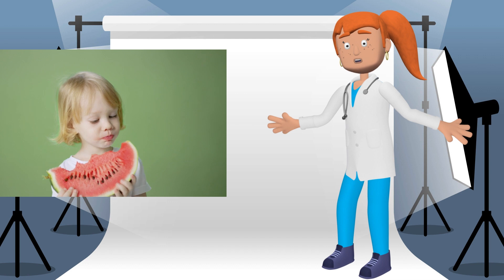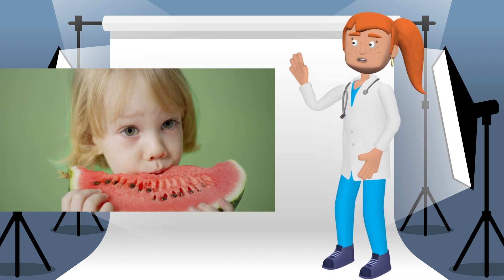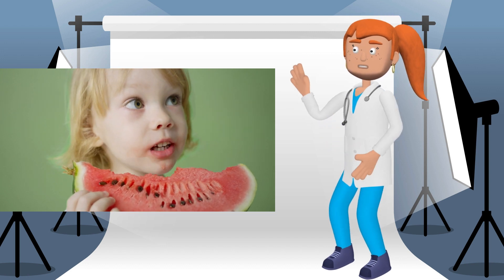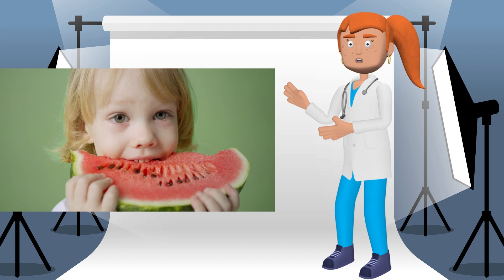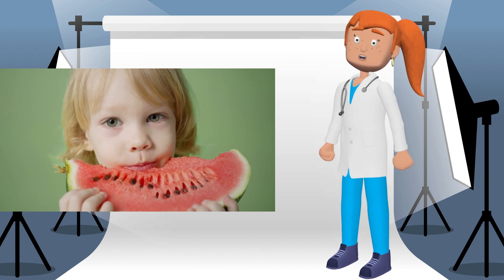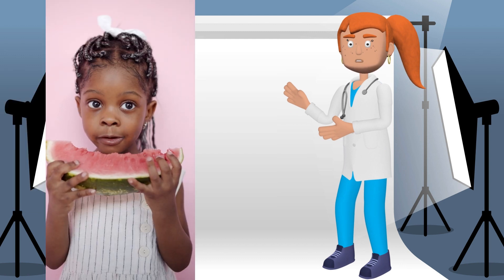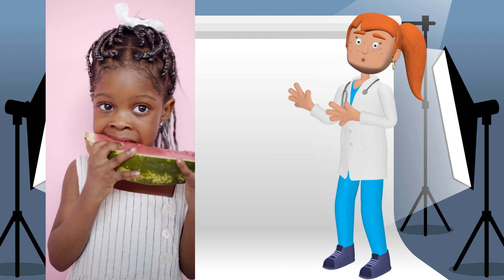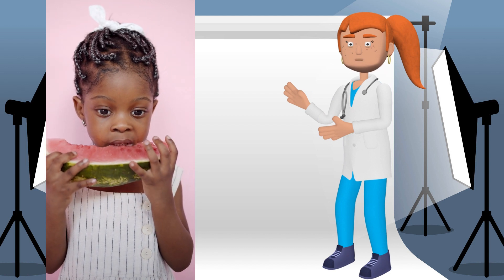Facts about Fruits | Watermelon- Delicious and Refreshing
Watermelon is a delicious and refreshing fruit that is packed with nutrients and health benefits. Here are some of the benefits of watermelon:
1. Hydration: Watermelon is made up of about 92% water, making it a great way to stay hydrated.
2. Nutrient-rich: Watermelon is a good source of vitamins A and C, potassium, and magnesium, all of which are essential nutrients for overall health.
3. Heart health: Watermelon contains citrulline, an amino acid that helps improve blood flow and reduce inflammation, which can lower the risk of heart disease.
4. Skin health: The high water content in watermelon can help keep the skin hydrated and reduce the appearance of fine lines and wrinkles.
5. Digestive health: Watermelon is a good source of fiber, which can help regulate digestion and prevent constipation.
6. Weight management: Watermelon is low in calories and high in fiber, which can help with weight loss and weight management.
7. Immune system support: Watermelon is a good source of vitamin C, which can help boost the immune system and protect against infections.
Overall, watermelon is a delicious and nutritious fruit that can provide numerous health benefits when consumed as part of a balanced diet.